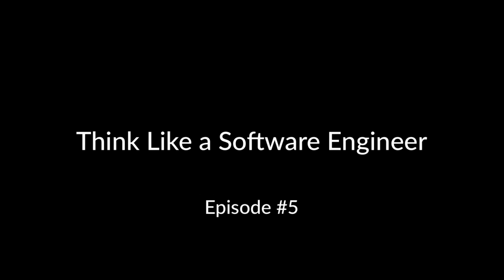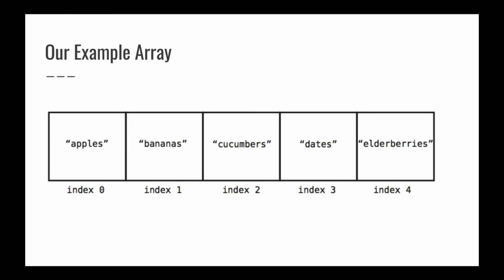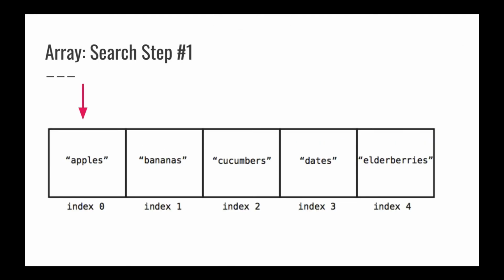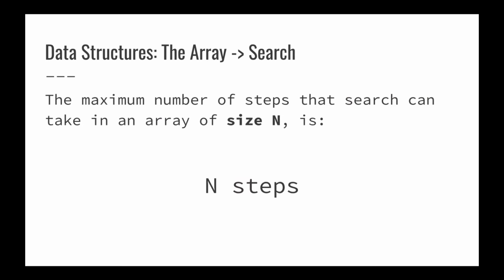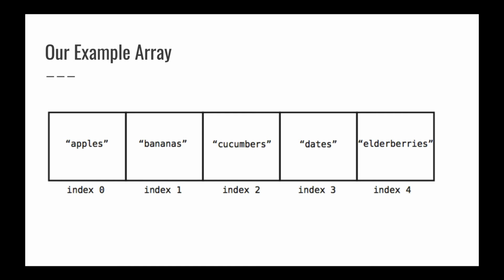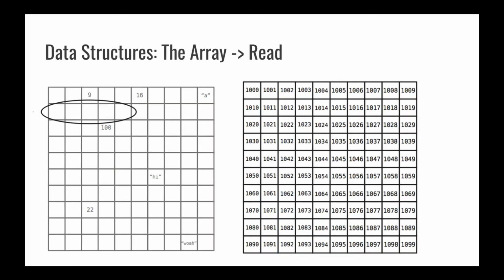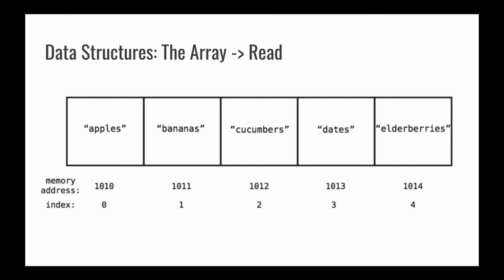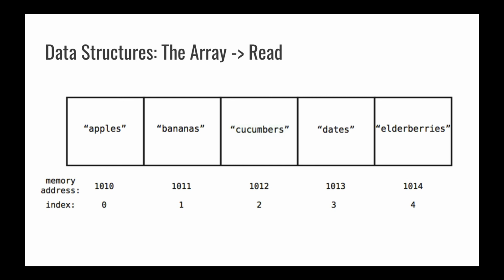Think Like a Software Engineer: Episode #5: How the Computer Processes Code